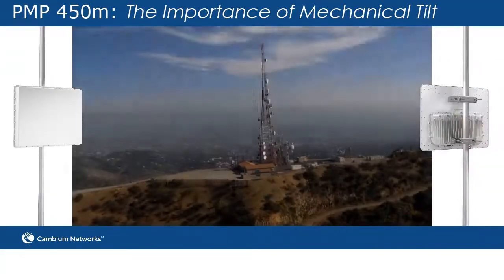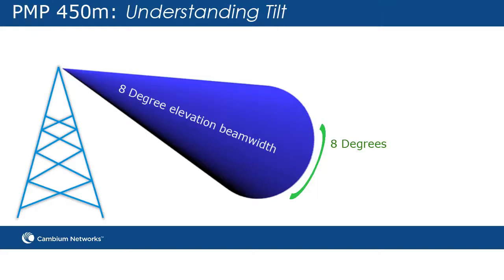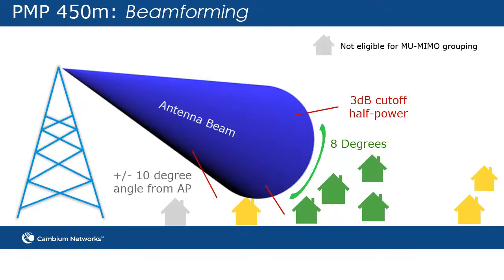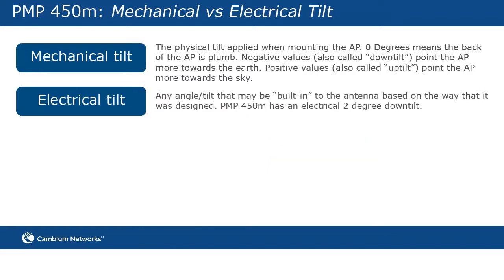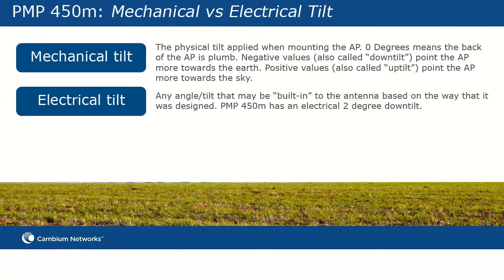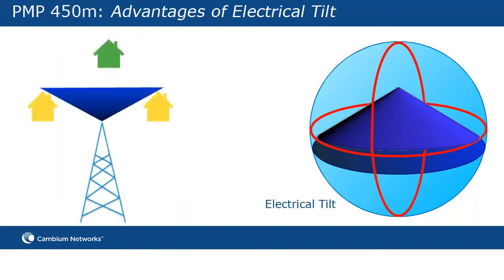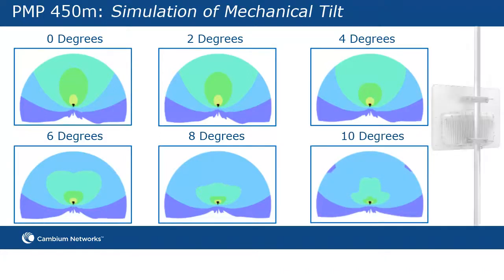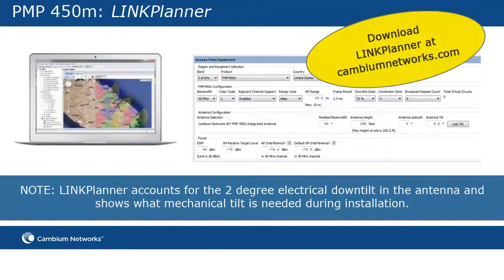PMP 450m Mechanical Tilt